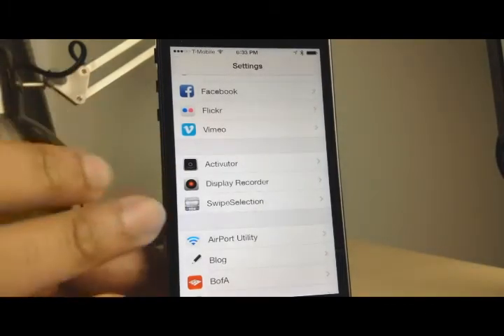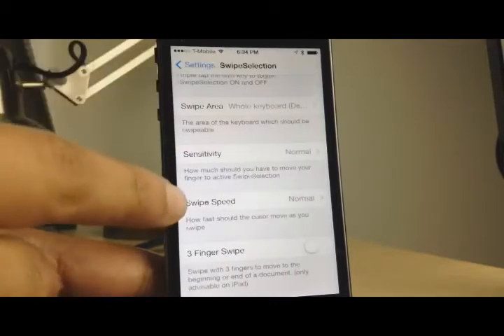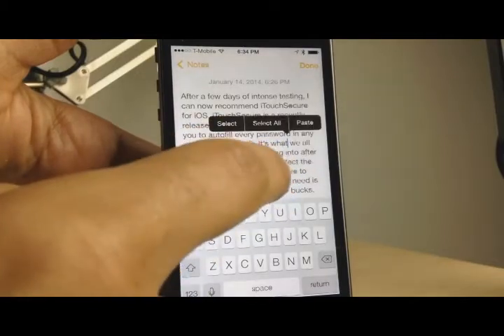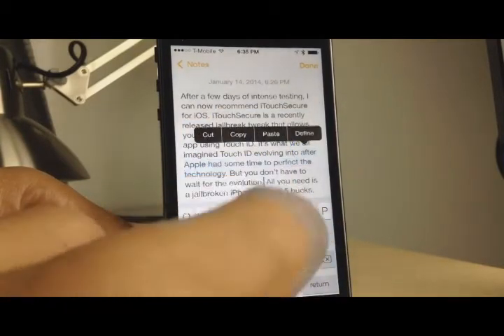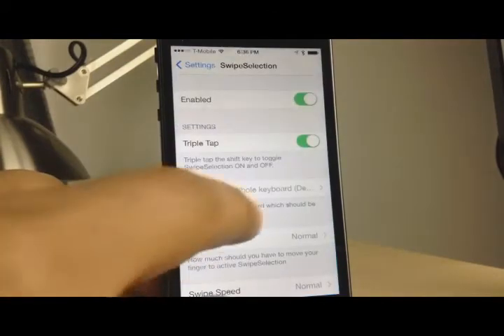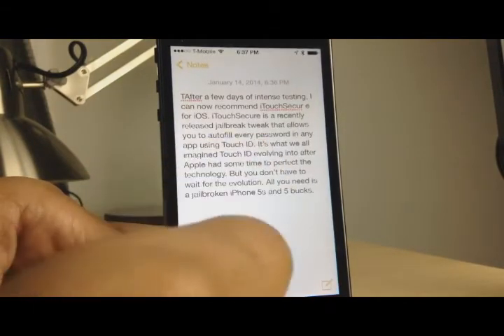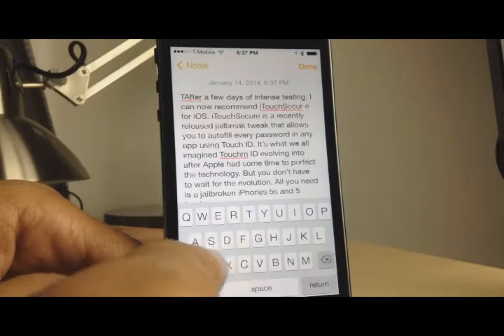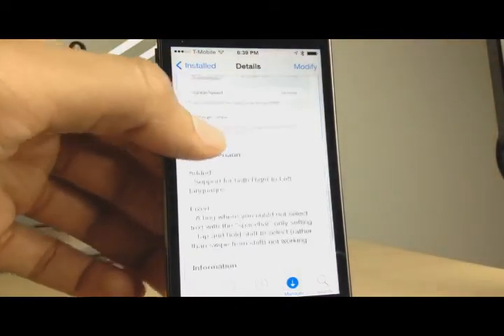اداة SwipeSelection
SwipeSelection
اداه جدا جميله
متوافقه مع 7
تستطيع تحريك الموشر بين الكلمات
انصح الجميع بالتحميل
تجدونها مجانا علي سورس
biteyourapple